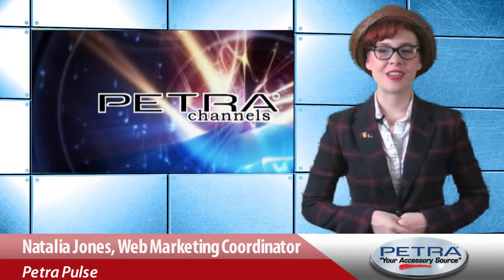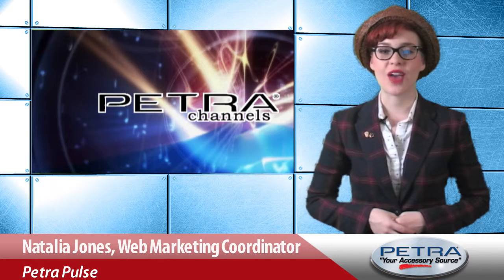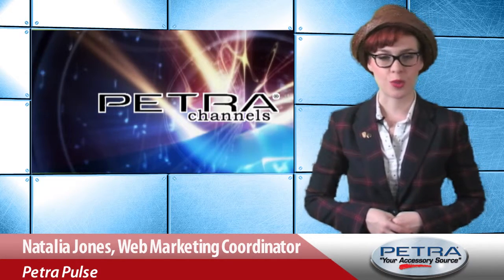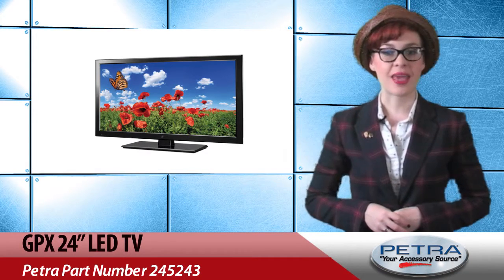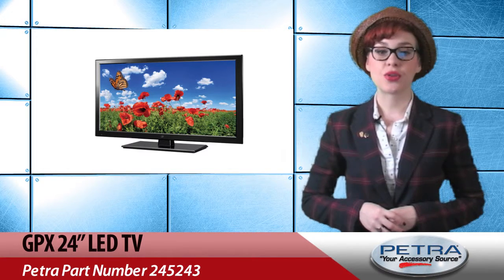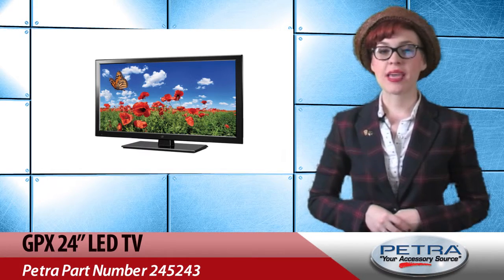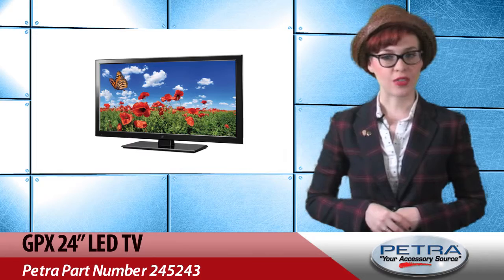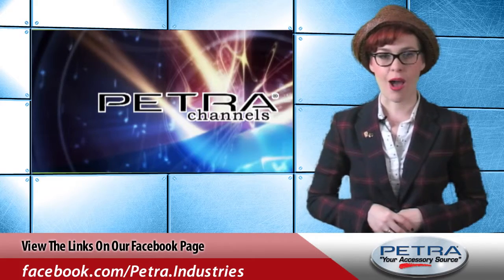Petra Pulse - Week 14, 2014: Part 1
For your customers seeking an economical TV solution, the new GPX 24" LED TV (Petra Part Number 245243) is a great choice.